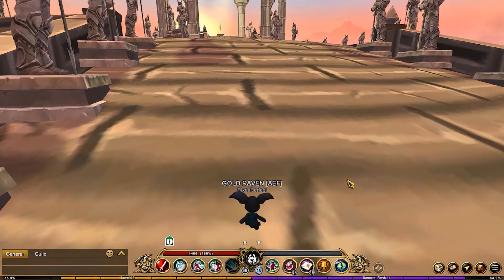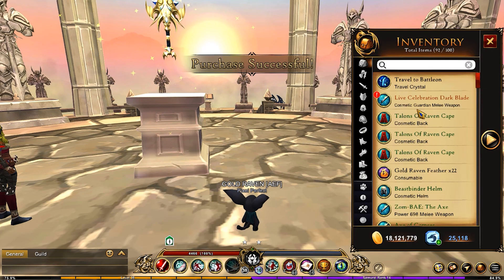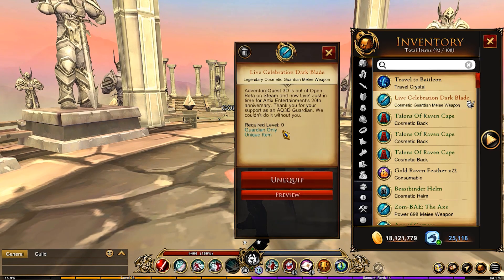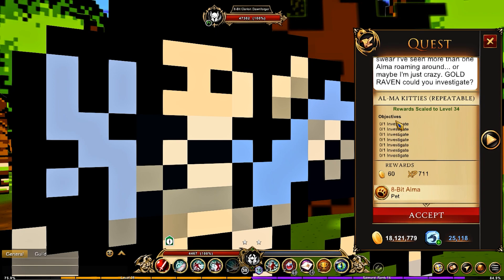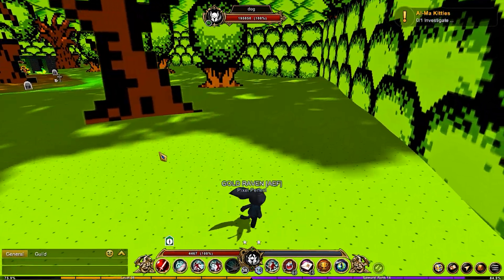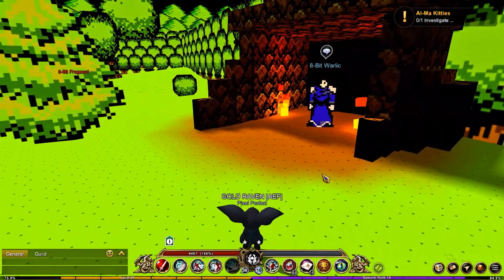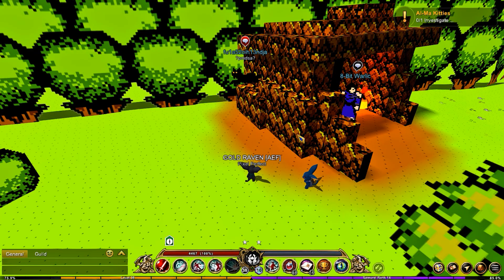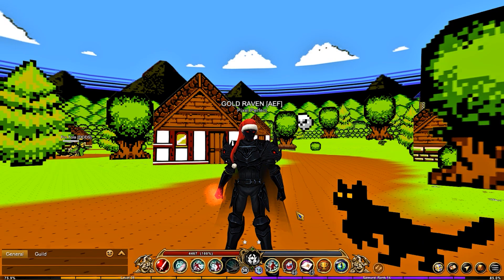AQ3D How To Get FREE 8-Bit Alma Pet! AdventureQuest 3D